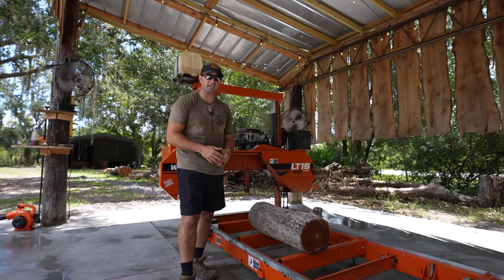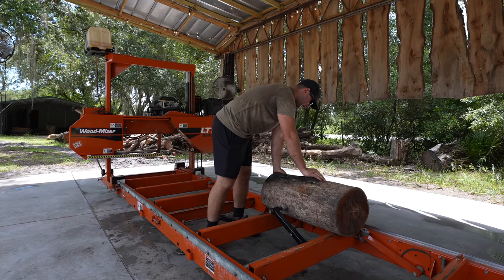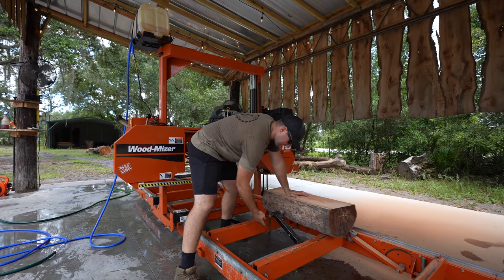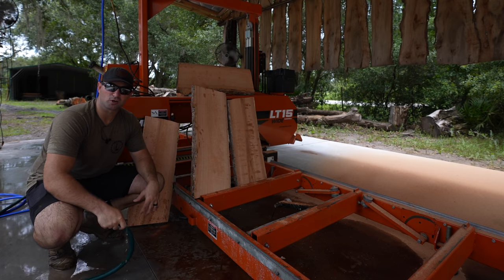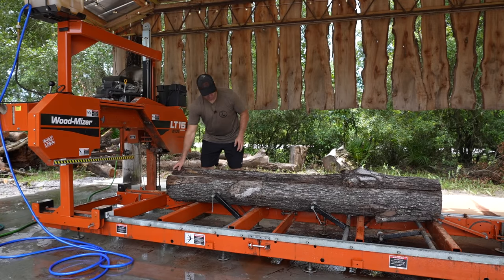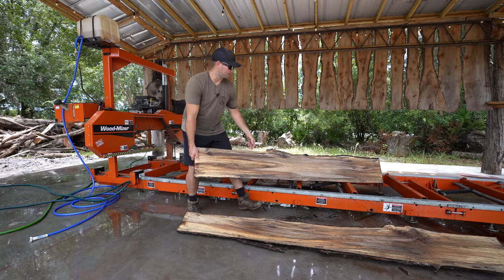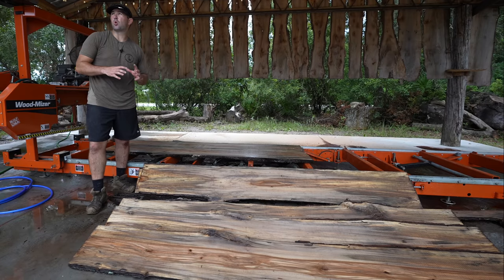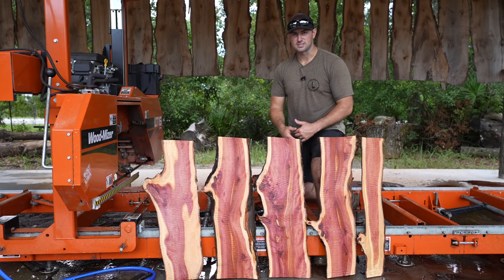Sweet Gum, Eastern Red Cedar and a Mystery Log on the Sawmill!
In this video, we are cutting a few logs on the sawmill. First we will be cutting a mystery log. If you think you can identify this log, drop your answer or guess in the comment section below. Second, we cut into a beautiful sweet gum log. Third, we finish the video with some beautiful little eastern red cedar slabs.

Triple L Rustic Designs Etsy

Epoxy Polishing Tools
3M Pads

Shop Tools
Laguna Supermax Drum Sander